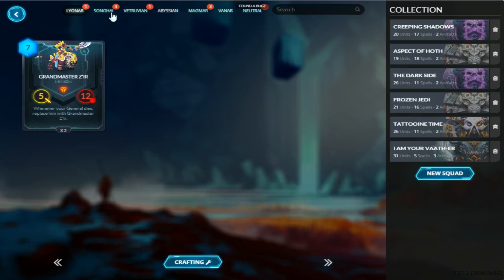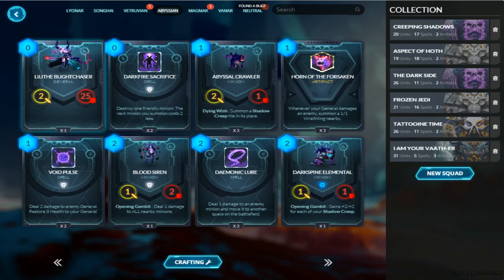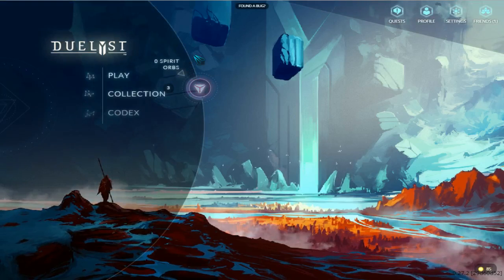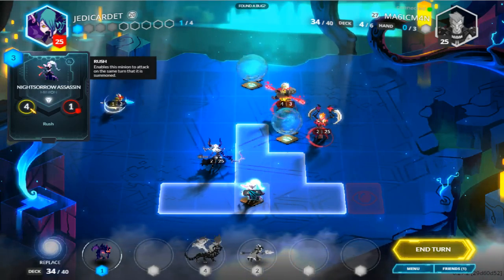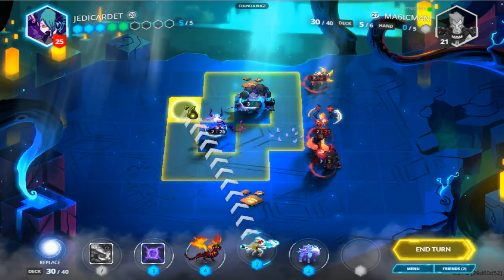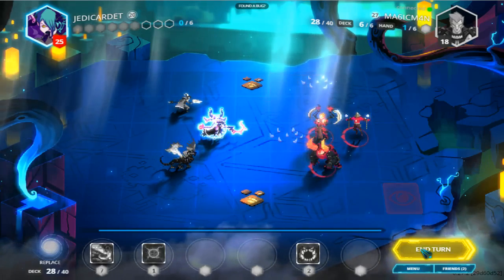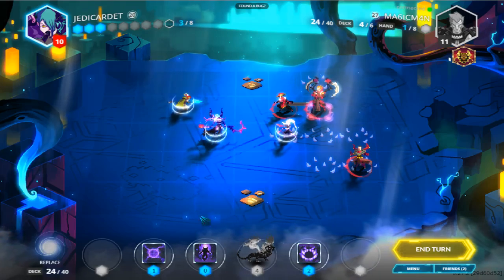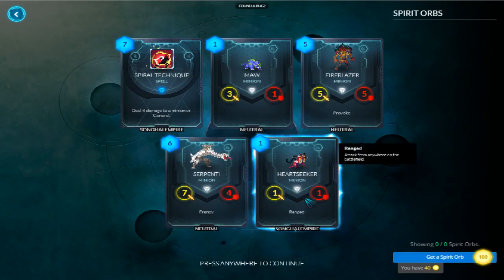Jedi Plays Duelyst Episode 1 - Its time to D-D-D-D-Duelyst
Hello my PokePadawans. Today I'm bringing something different to you. Get ready for Duelyst!

You may have already seen this from other YouTubers but I have enjoyed playing it recently and wanted to share some of my experiences with you people, so here it is. This is kind of an introductory episode for anyone that may not know what the game is about so I hope you all enjoy it :)